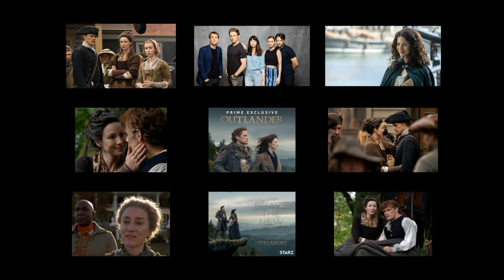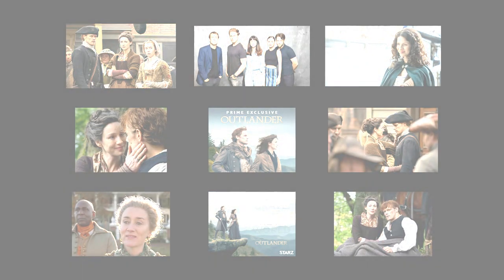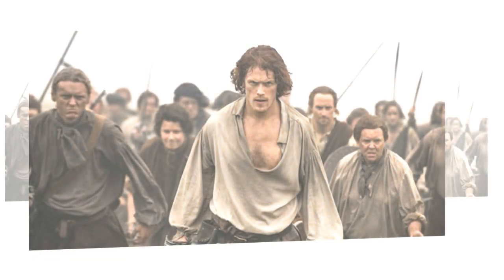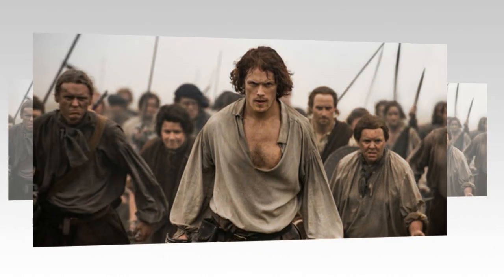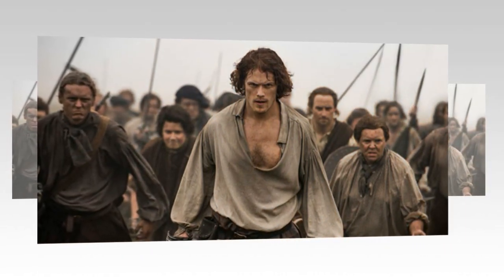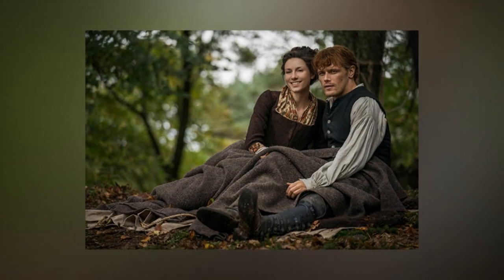Will Outlander Season 4 be on Amazon Prime Video?